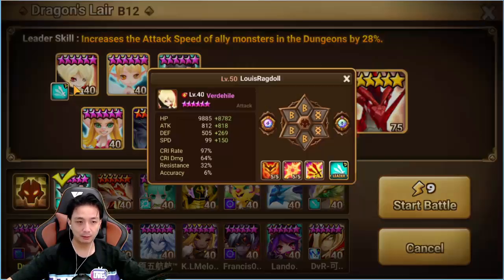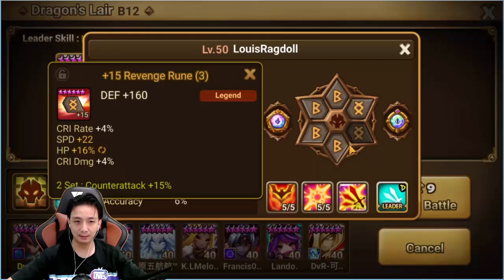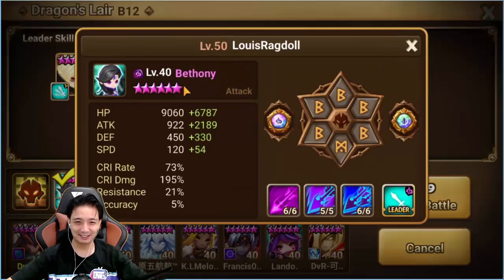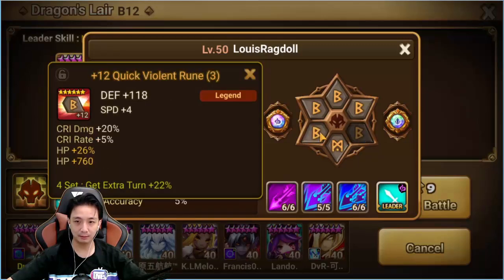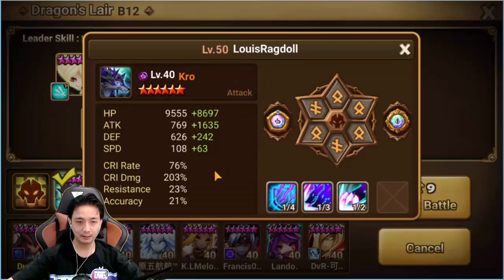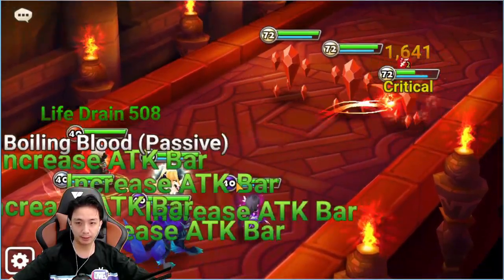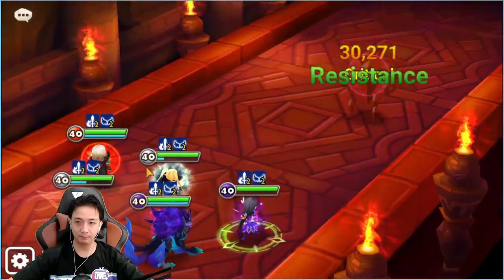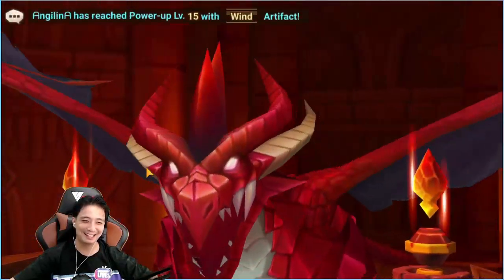[BESTHONY] DB12 SUMMONERS WAR GUIDE NO NAT5 TEAM FOR NEW CAIROSS DUNGEON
Okay I will share my Team for this DB12
0:00 Summoners War DB12
0:26 Team and Rune Explanation
5:07 Turn Order
5:34 1st Try DB12
8:13 2nd Try DB12
10:40 Caiross Team profile

1. Shoutout to dato' bobby (My Idol and senpai) = Super ultimate Omega amount $$$$$$ can not describe

My Youtube gear (Amazon) =
1. Webcam =
2. Mouse =
3. Iphone X =
4. Elgato gaming Capture =
5. Lightning to HDMI converter =
6. Gaming Chair =
7. Microphone =

you can ask me about the game i play